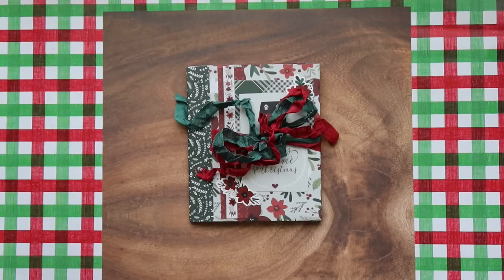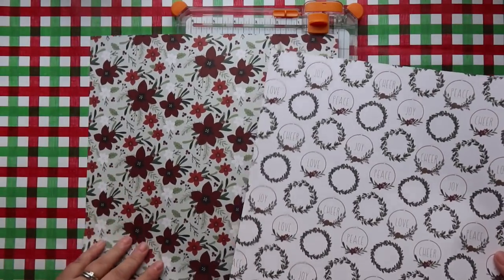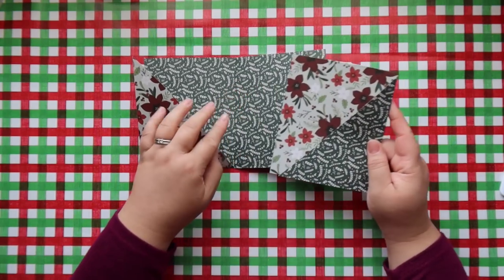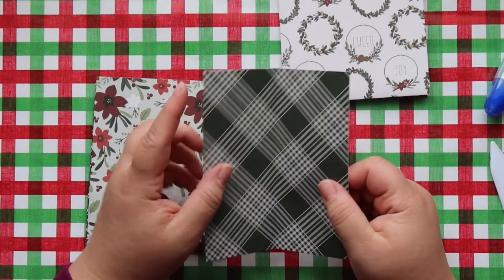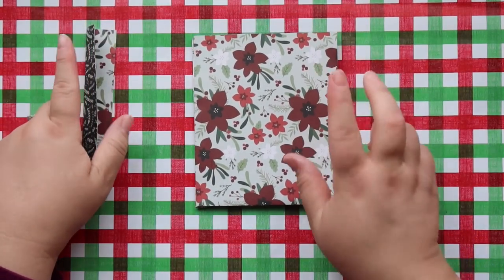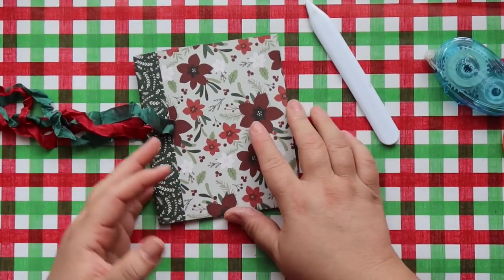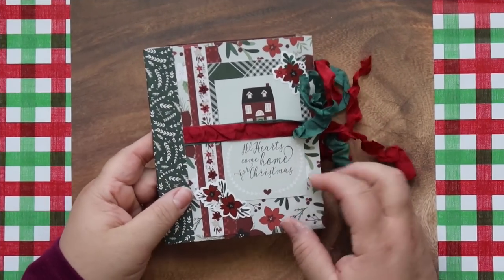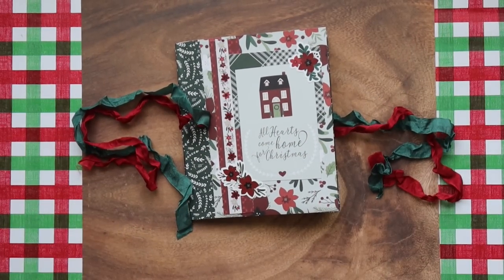Christmas Pocket Flip Book 🎄💕Christmas in July 2022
Hello Friends and Merry Christmas in July!
I hope you enjoy! 🎄✨💕
xoxo Amber

Tombow Aqua Liquid Glue:

Circle punch:

Visit My Etsy Shop for daily listings of my handmade creations

Filming equipment:
Camera: Canon G7X Mark III

I’m investing!  Let’s both get free stocks!
Join Robinhood with my link and we'll both get free stock 🤝

Start investing with Acorns today! Get $5 when you use my invite

Shop amazing Chalkola art supplies!